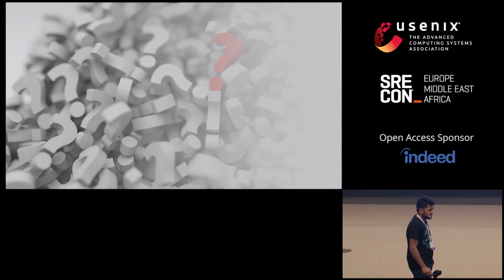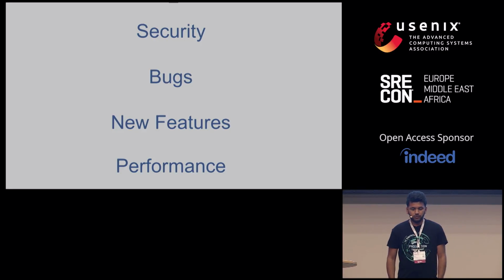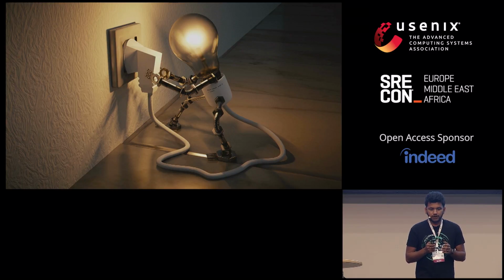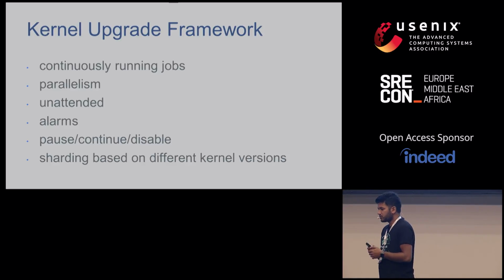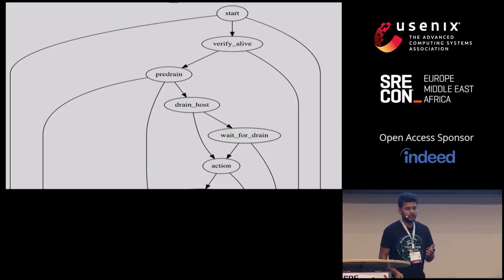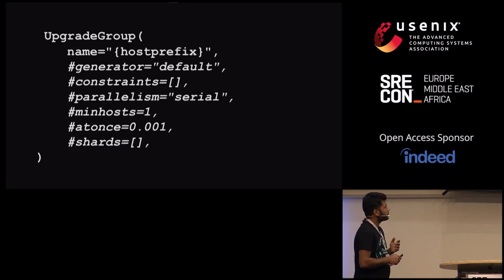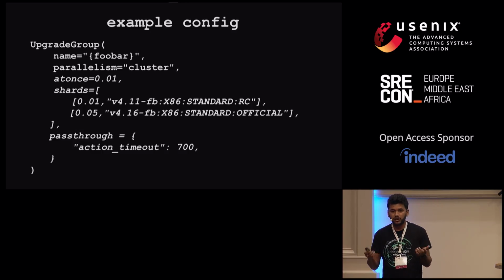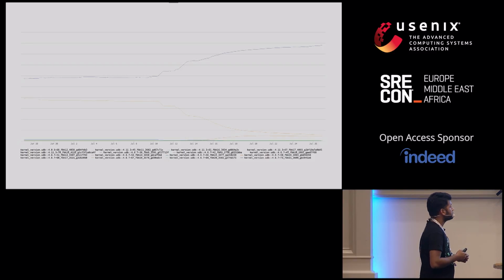SREcon18 Europe - Kernel Upgrades at Facebook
Pradeep Nayak Udupi Kadbet

The goal of this talk is to explain the importance of automating your kernel upgrades and why you should invest time in building automation which reliably and continuously enforces newer kernels on your hosts.

The Kernel Team at Facebook is in charge of the Linux kernel used at Facebook, along with other 'system level' packages that go with. The kernel team works on tasks like:
Merging upstream changes into the Facebook Linux Kernel
Creating custom kernel changes for our needs
Investigating Linux-related performance issues and failures
Periodically building and initial testing of new Facebook kernel rpms
MySQL is one of the primary data stores which Facebook relies on. We have tens of thousands of database hosts which run on linux boxes with different kernel versions. No kernel is perfect and often time database hosts hit kernel bugs which impact production traffic. The remediation often is to upgrade to newer kernels which have these fixes.

In this talk I will go over some of the kernel bugs which impacted our production database servers and how we invested time in developing an automation framework to enforce new kernels on our database hosts in a continuous fashion at Facebook scale. I will also go over how MySQL Infrastructure at Facebook adopted this and is successfully upgrading tens of thousands of database servers without impacting production traffic.